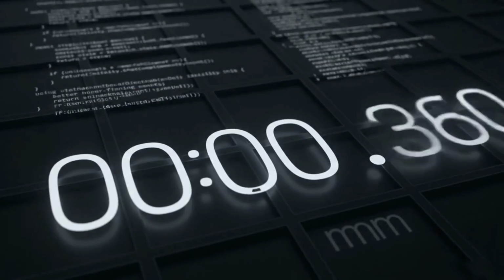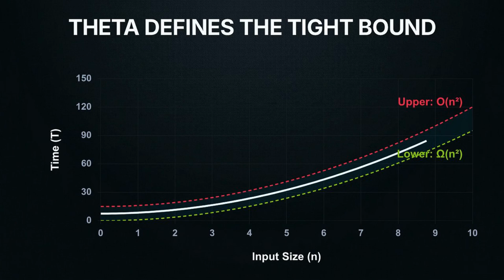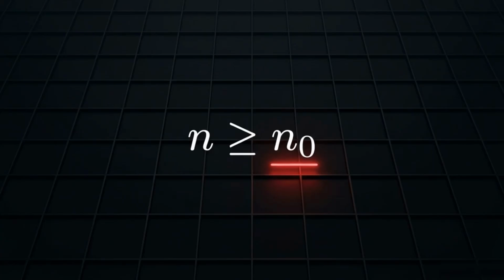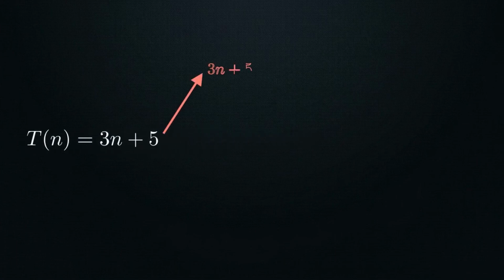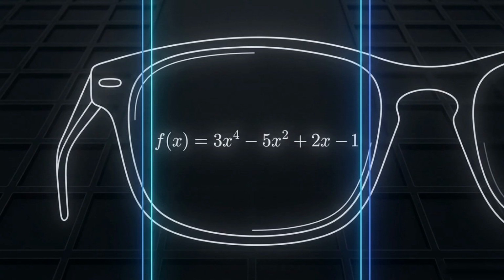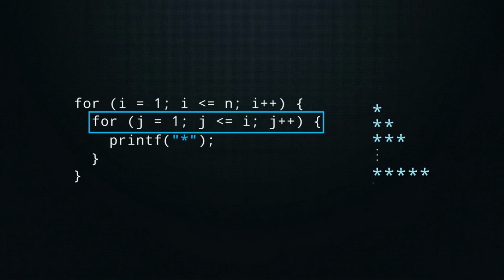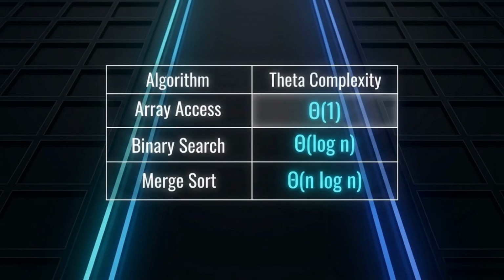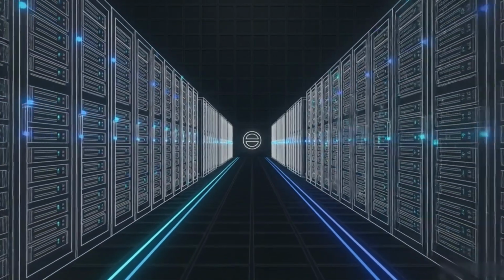1.7 Big O Notation Explained with Solved Examples | Time Complexity Made Easy | Unit 1